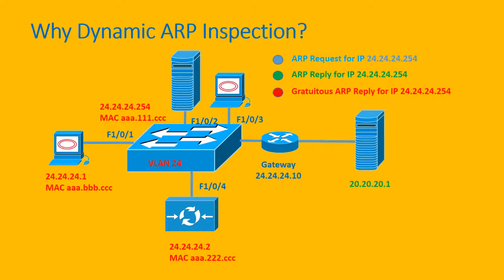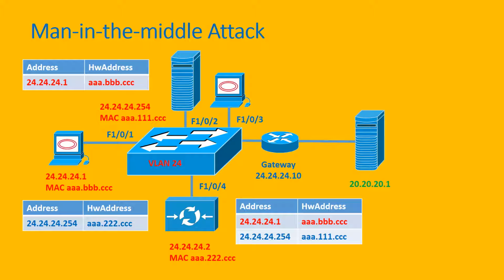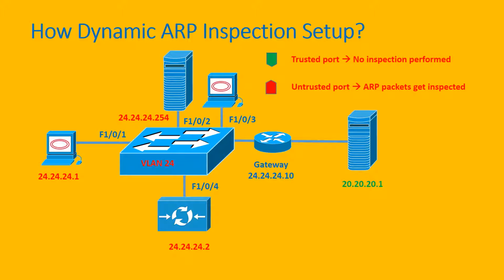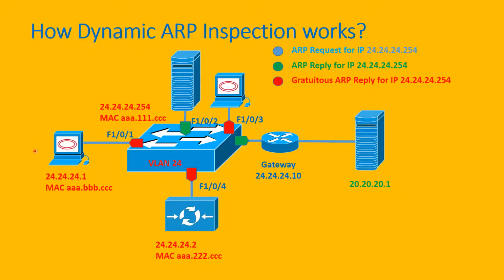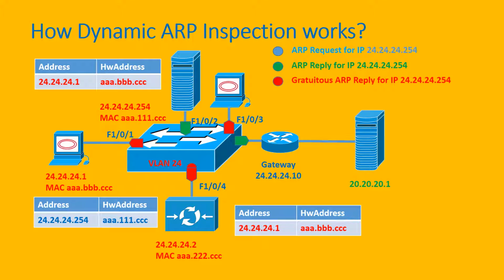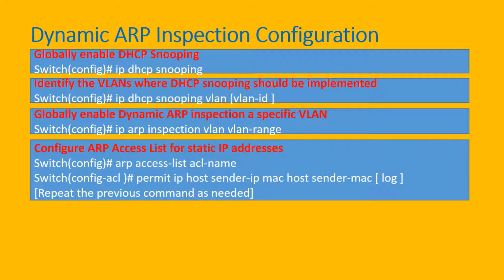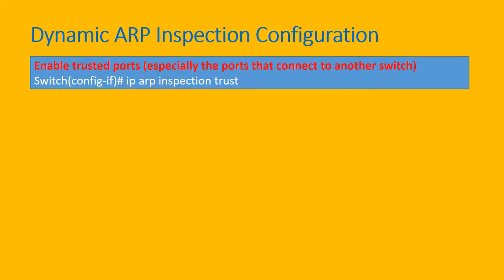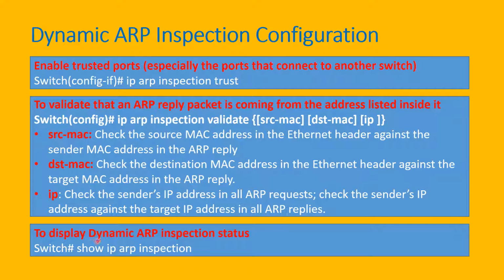Dynamic ARP Inspection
with detail information about configuration scripts, diagram and explanations. Please stay tune and thank you very much for watching